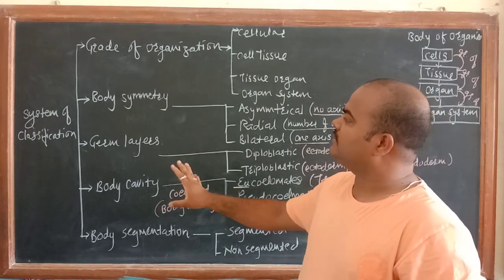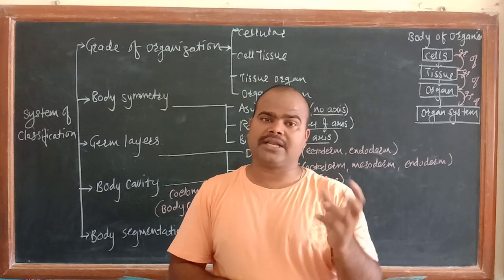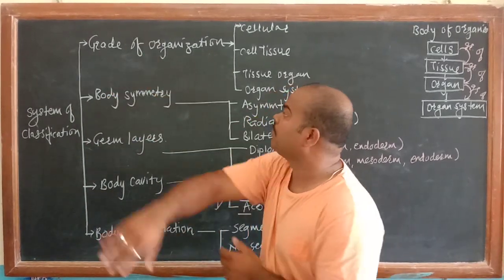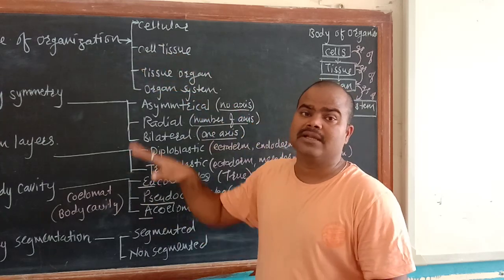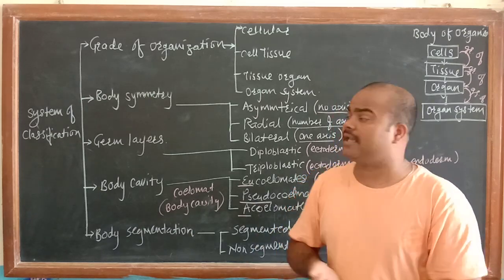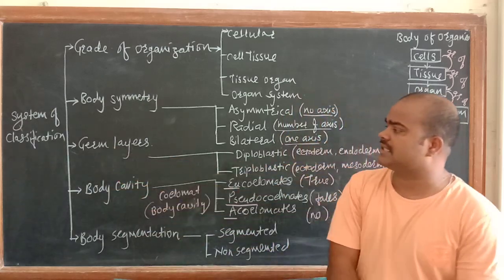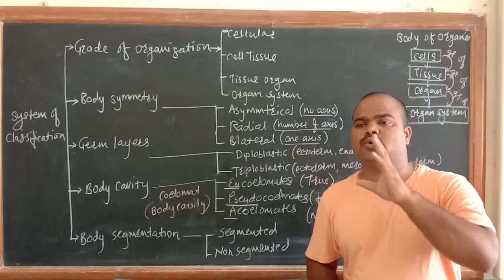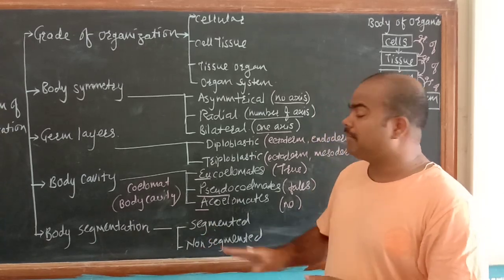Chapter 6. Criteria for system of classification| SSC board 10the standard | Tushar Marathe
Five criteria are used for system of classification of animals